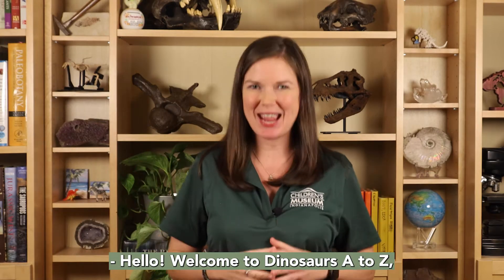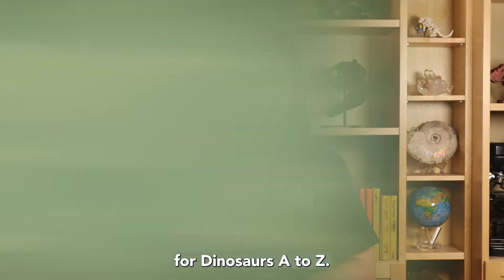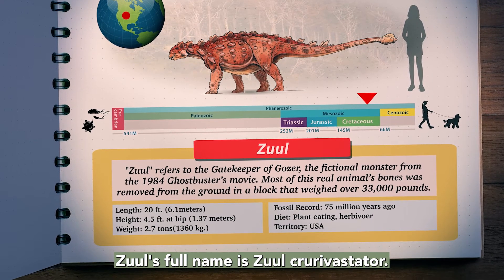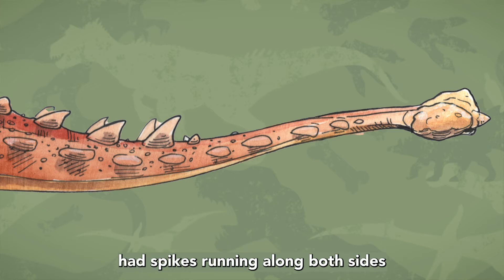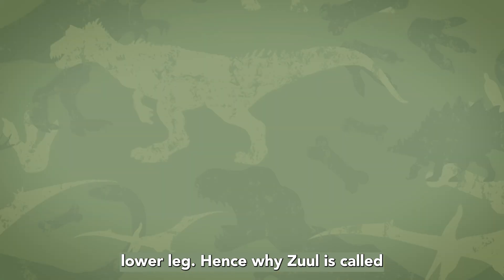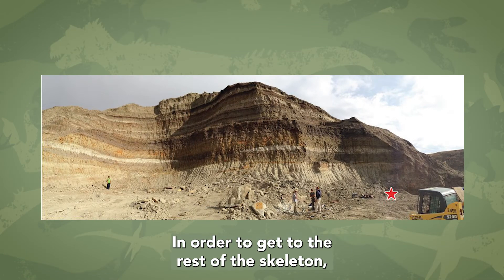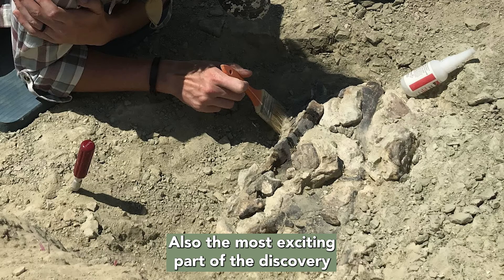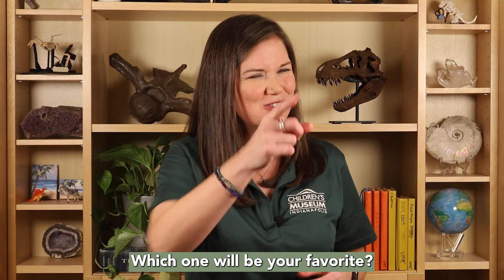Dinos A to Z, Z is for Zuul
Z is for Zuul
We conclude our stomp through the alphabet with an armored dinosaur that was built like a tank. This ankylosaur dinosaur was named after a character in the film Ghostbusters. It’s the perfect exclamation point to our journey!